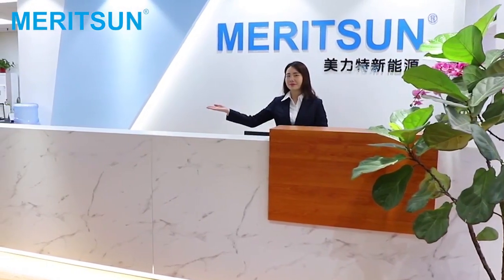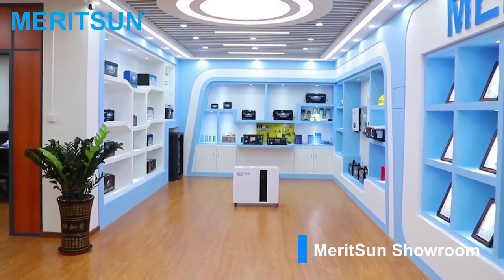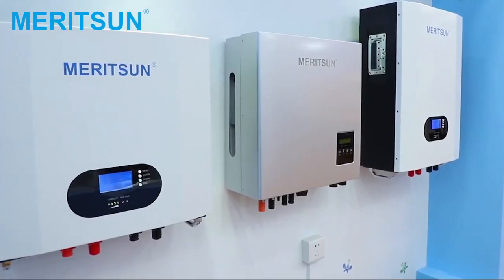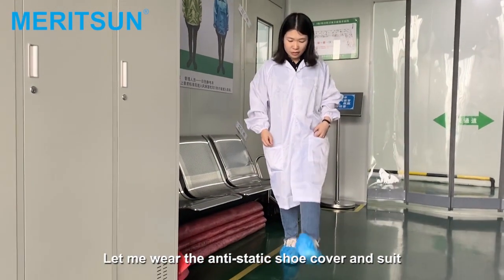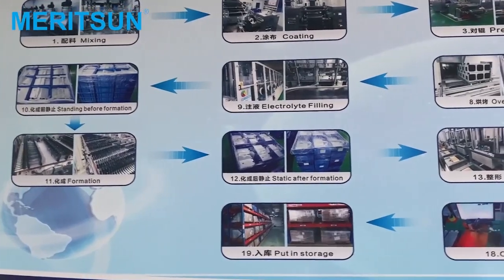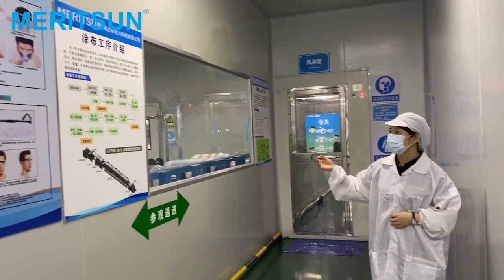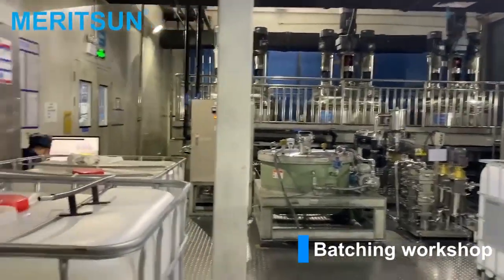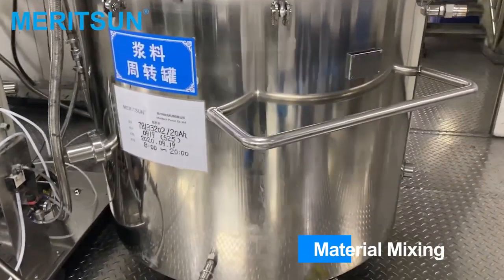MeritSun LiFePO4 Battery and Smart BMS Factory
MeriTech is a professional LiFePo4 battery manufacturer since 1999, focus on alternative smart energy storage application. We produce Cells, house made BMS ,module and integrated system solutions. 23 years, we do only one thing, Energy Storage Batteries.We proud of excellency : 100+R&D teams, 1368 employees, 48 fully automatic productions lines,150,000 square meters factory. MeritSun, The Best Power in the SUN.